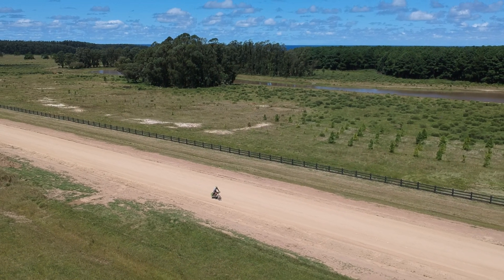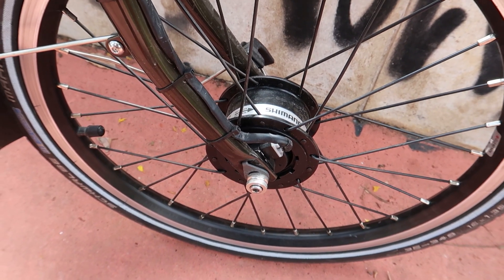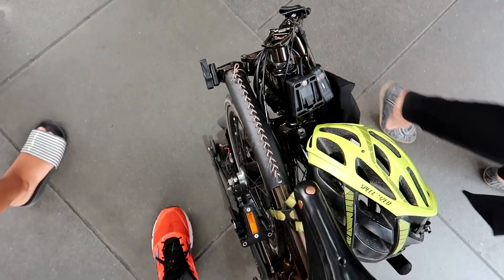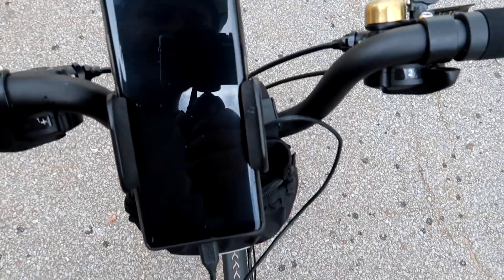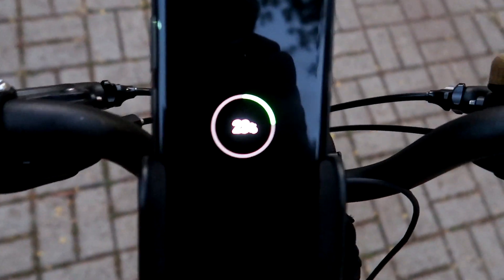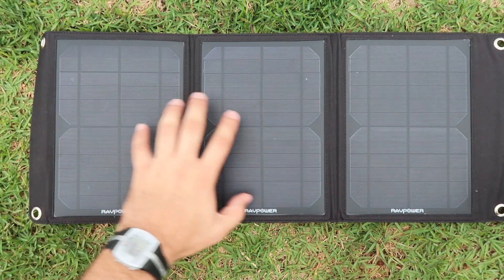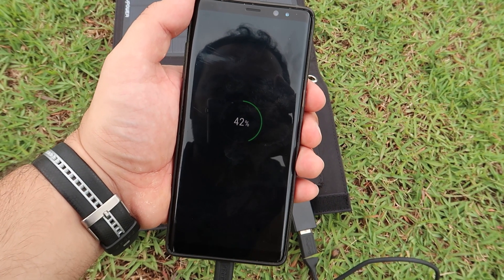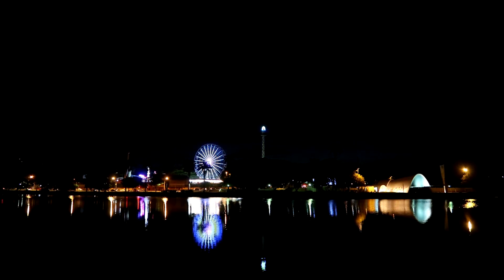Bicycle Dynamo Hub vs. Solar Panel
Hey guys, I couldn't record anything new this week, so I looked through some old footage I had and I think you guys may like this comparison!
Here I'm assessing how the Brompton dynamo hub compares to a RavPower portable solar panel when it comes to recharging my smartphone. It's not supposed to be a super precise experiment, but just a quick and fun test, and I think the results are quite interesting!

Brompton Dynamo Hub vs. Portable Solar Panel